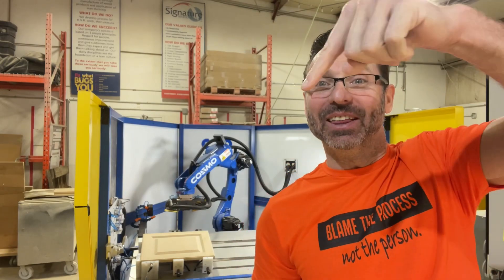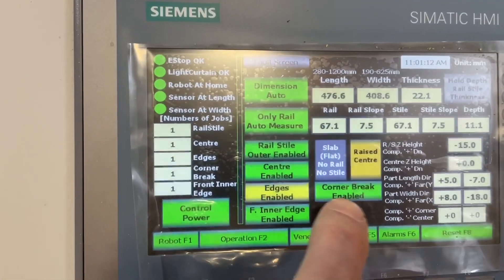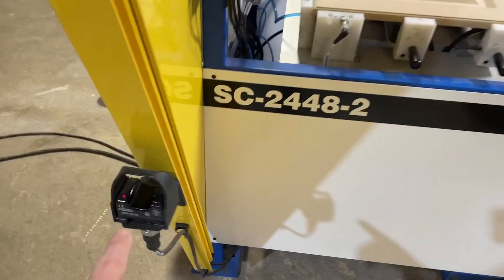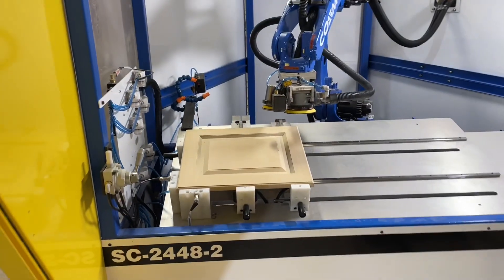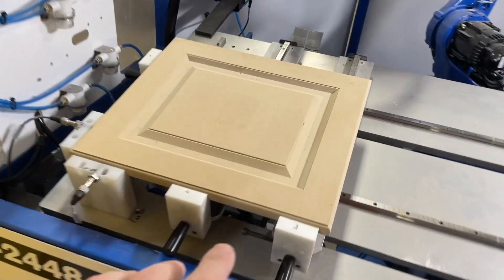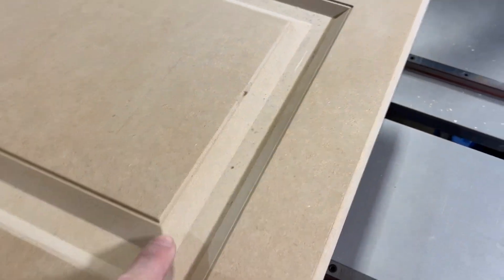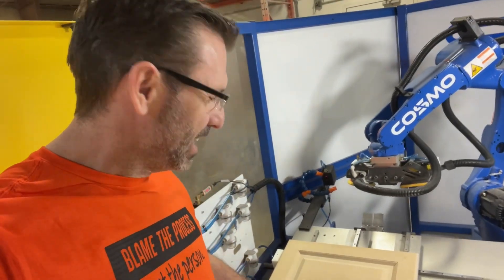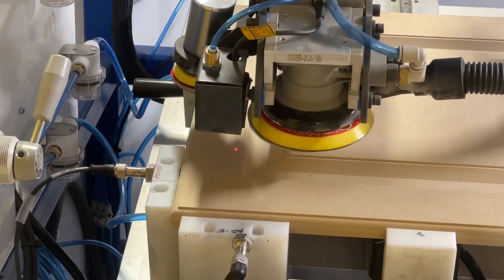Cosmo sanding raised panels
Yes, still no programming.  Demo of robotic sanding on raised panels.